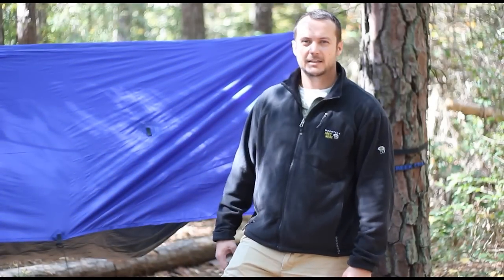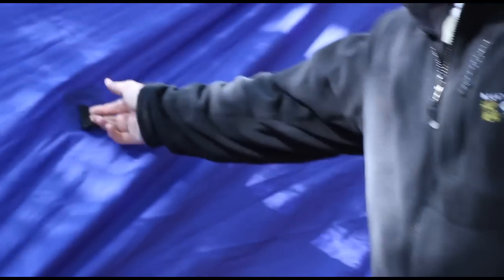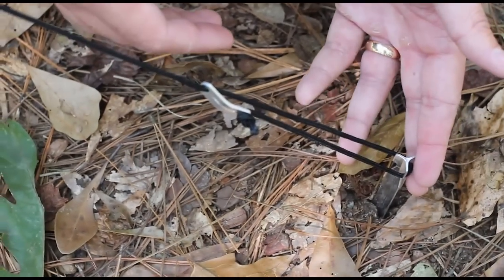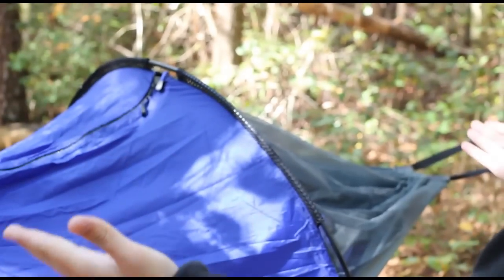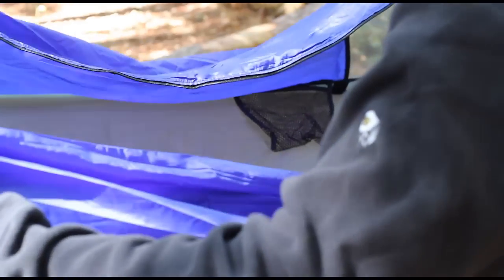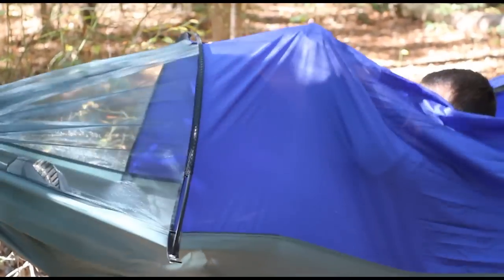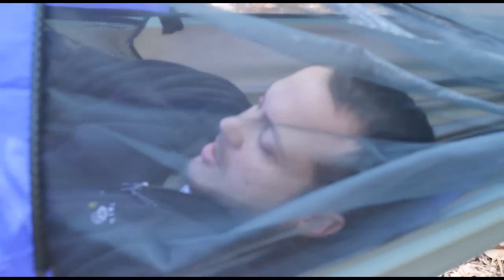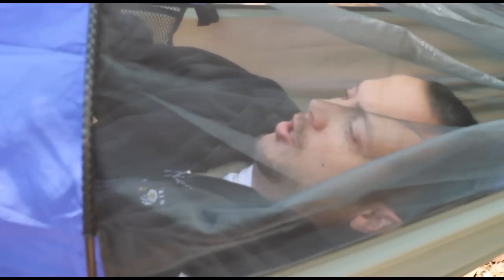Black Scout Reviews - Crazy Crib Hammock w/tarp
In this episode, we review the Crazy Crib hammock from Crazy Creek products.  This unit has a lot of applications in the field and could be a good solution for you.